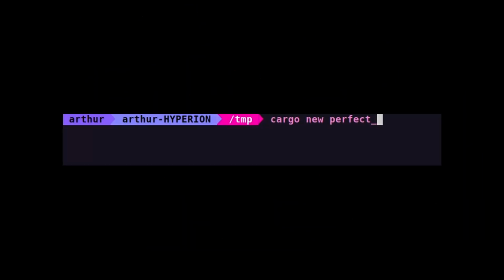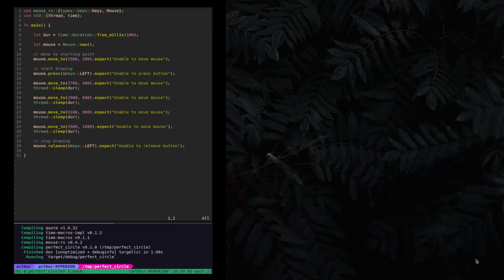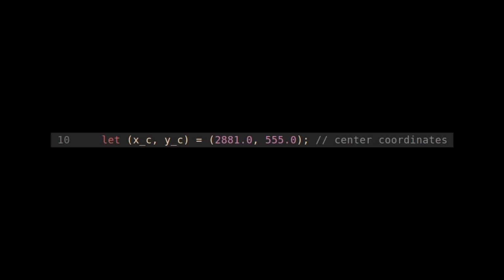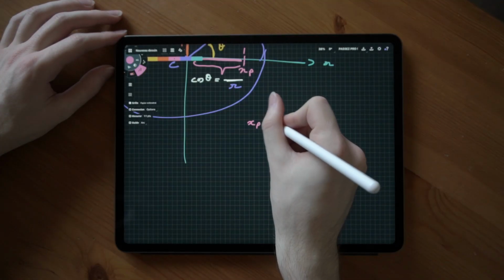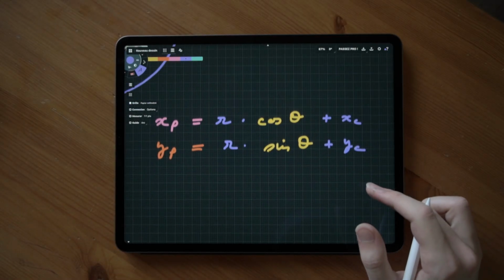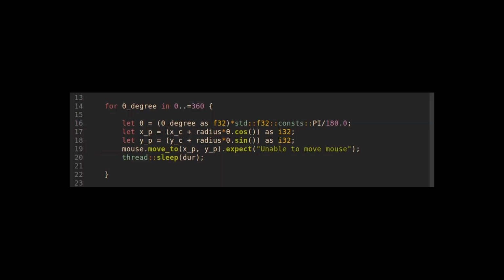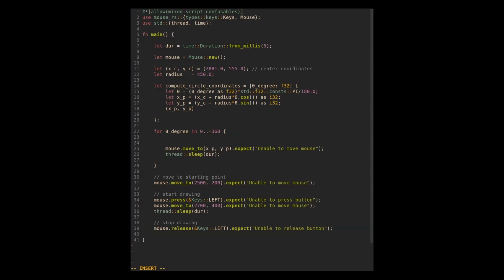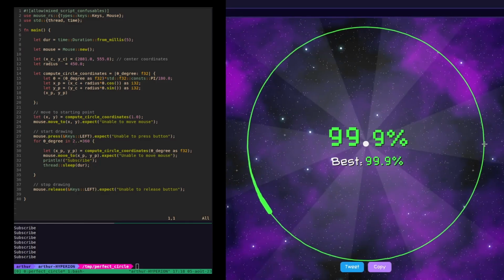How to draw a perfect circle (using rust)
Not long ago I discovered the game "Perfect Circle" by Neal Fun The goal is to draw a perfect circle.
As a developer I accepted the challenge, and decided to build a simple bot in rust. In this video I explained how I did it, and how you can do it too.

(Sorry for the way I talk, I recently started wearing aligners and it's affecting my speech, hopefully I will get use to them, if I don't, things will be better in a few months! So please bear with me)

Sauce